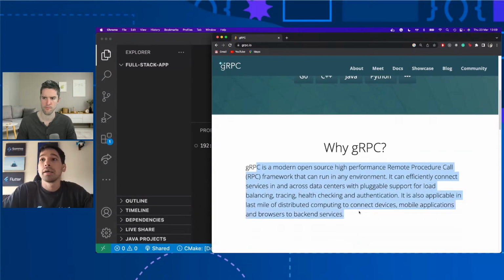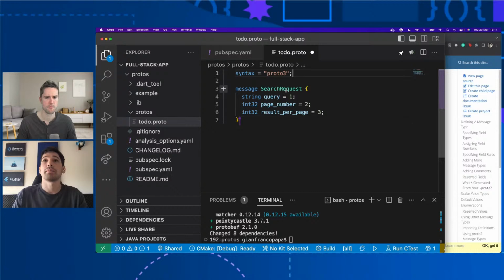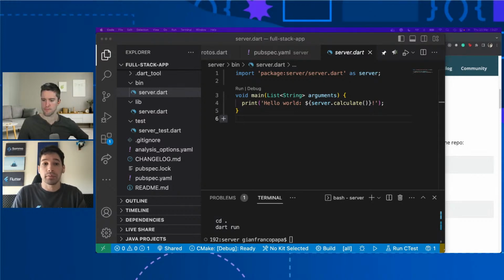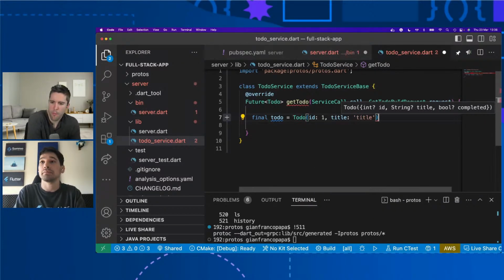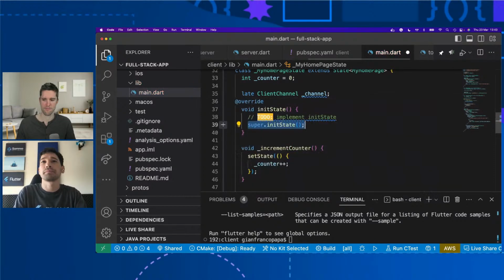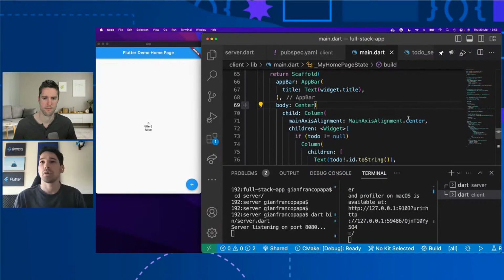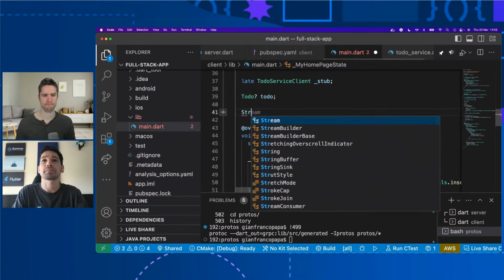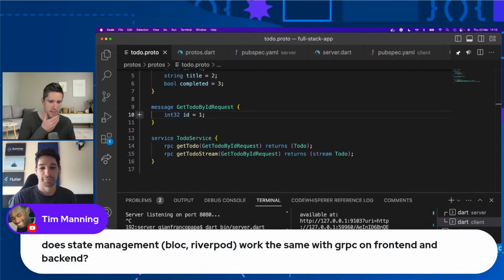Observable Flutter: gRPC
Watch as Craig is joined by Gianfranco Papa for a deep dive into how gRPC can speed up your full-stack Dart development.